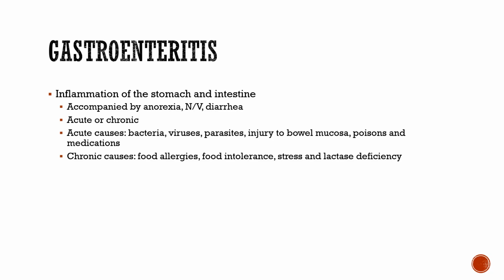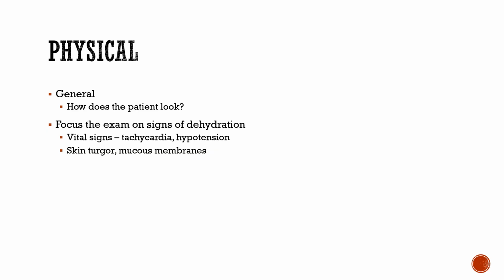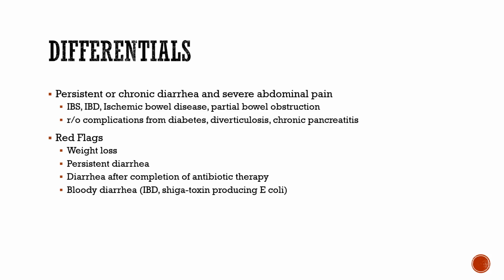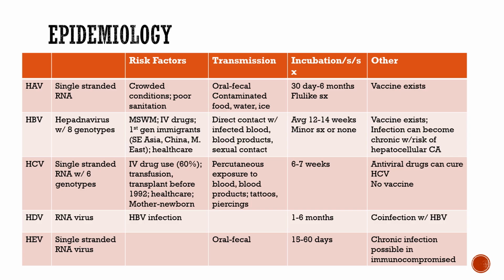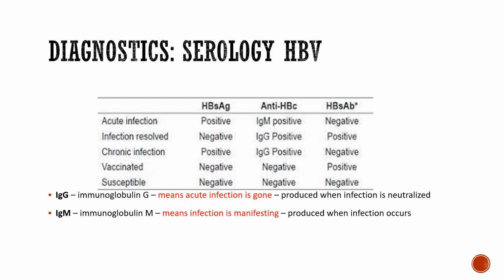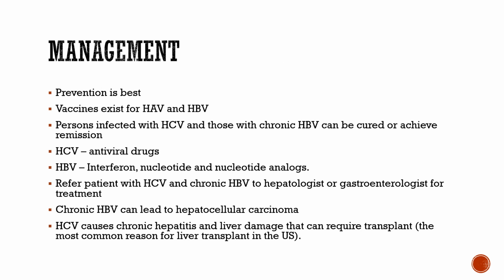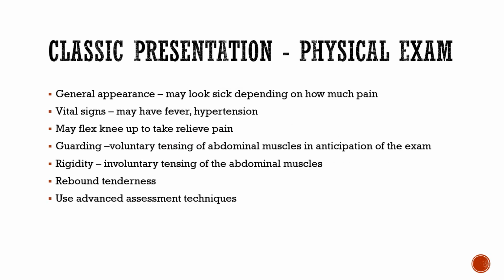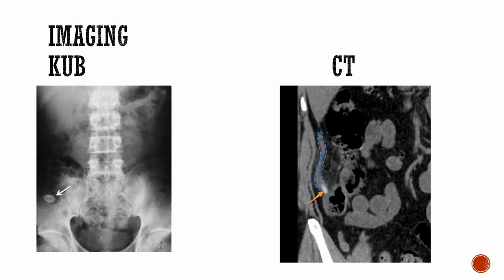5780 3 infectious GI disorders 3 of 5